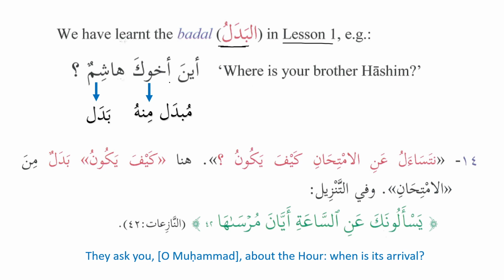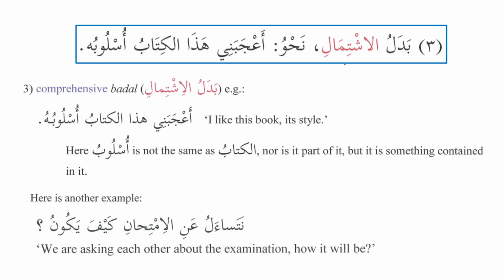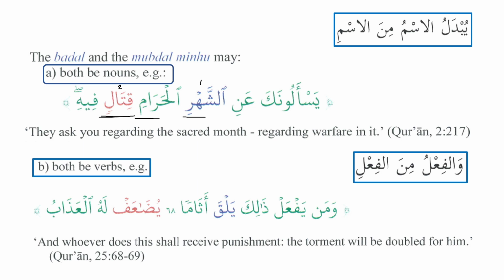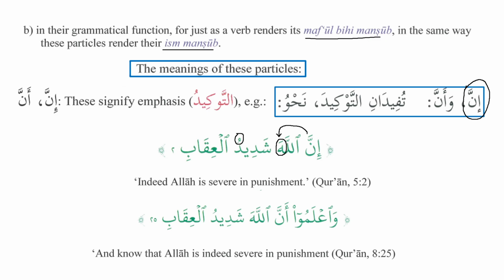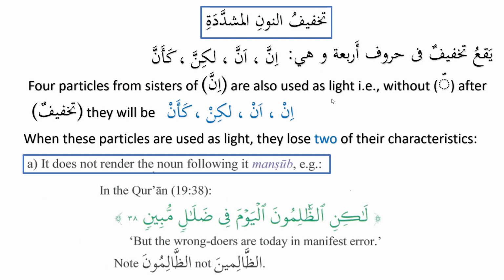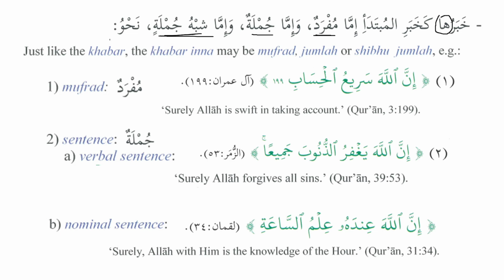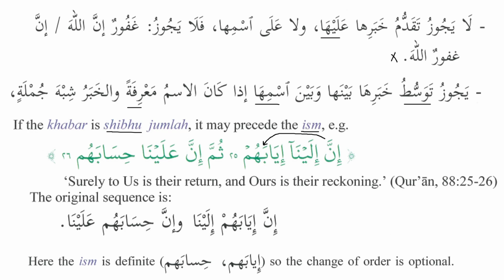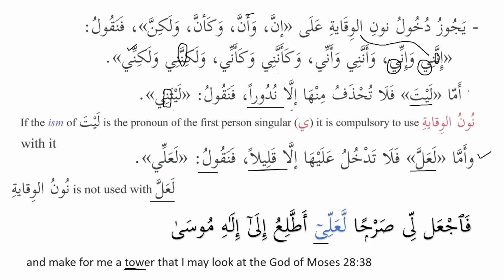Madinah Arabic Book 3, Lesson 21 (Part 5) البَدَلُ substitute in Arabic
In this video we will learn different forms of (البَدَلُ) substitute in Arabic and complete the exercises.